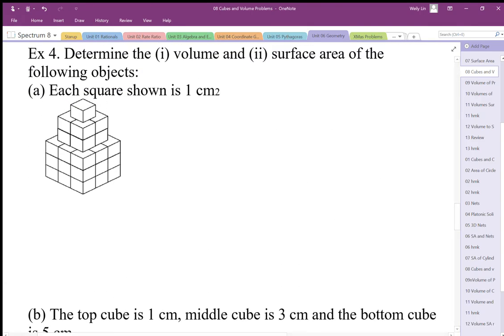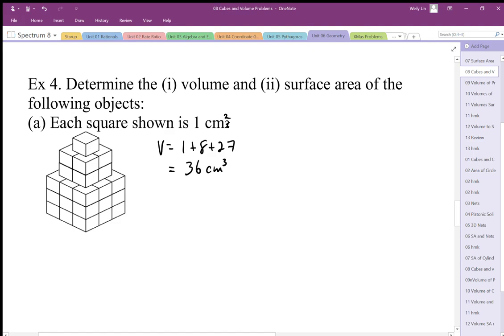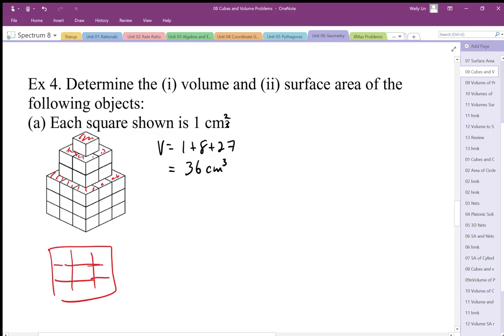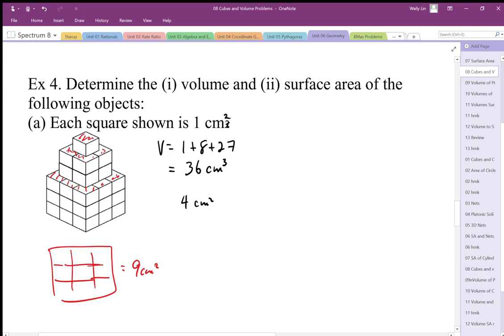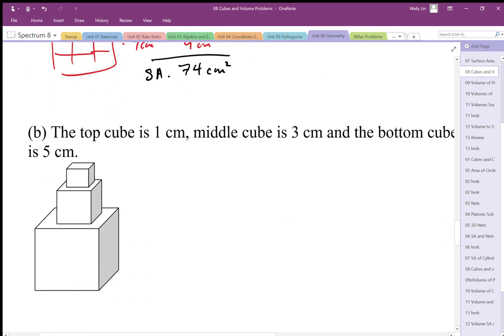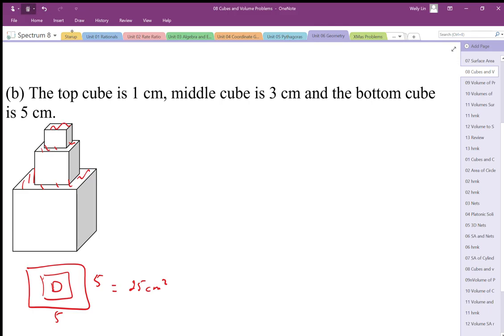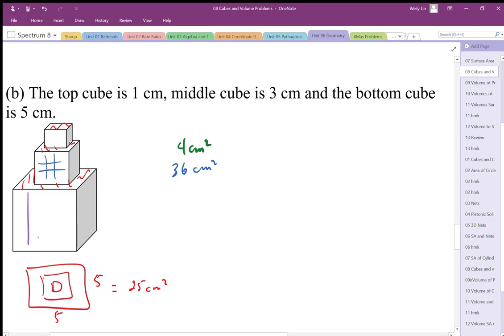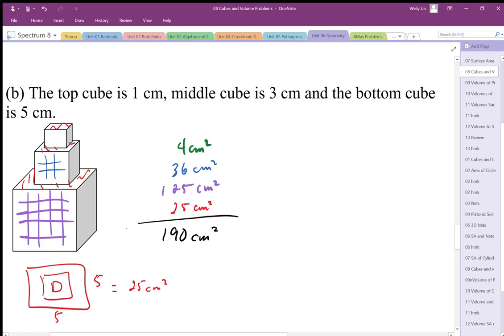02 Volumes of Prisms Part3